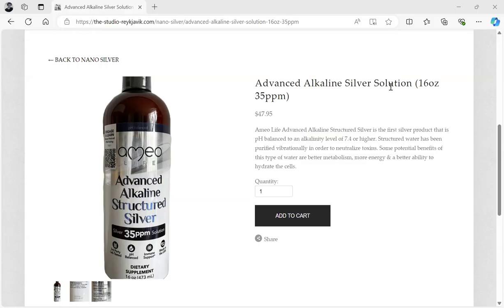Advanced Alkaline Silver Liquid (16oz 35ppm) by Dr. Paul Cottrell